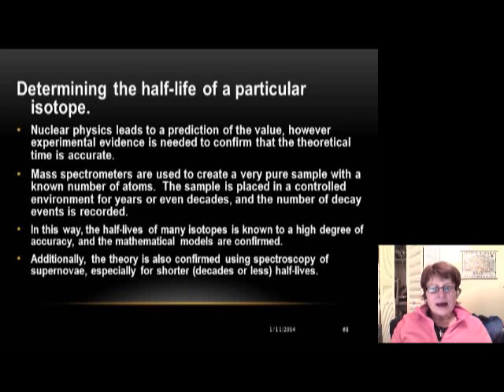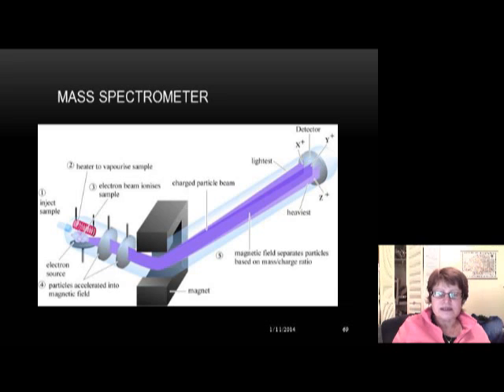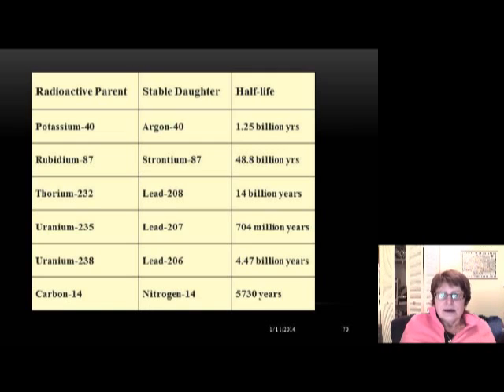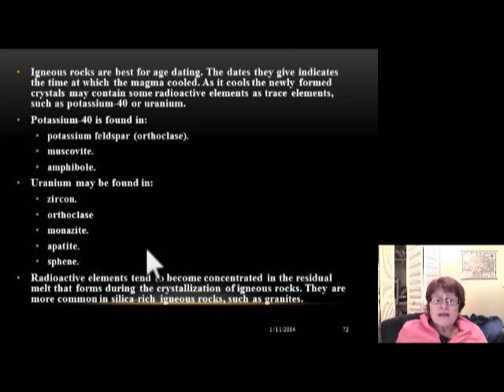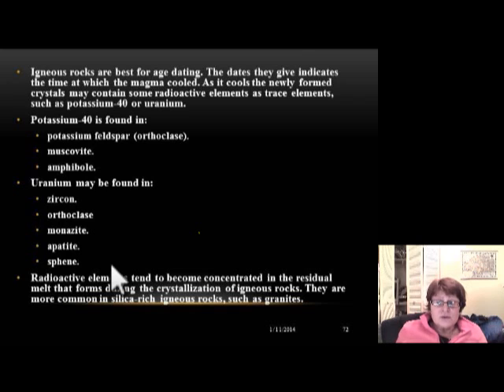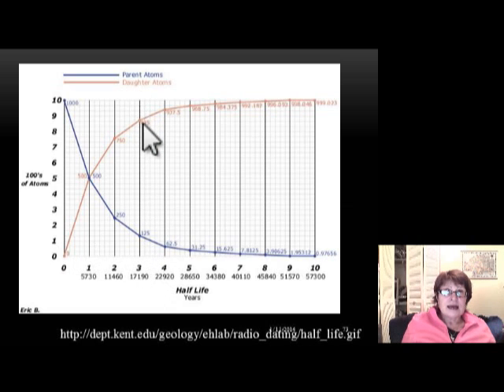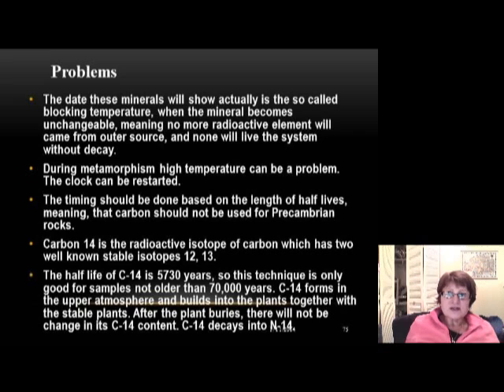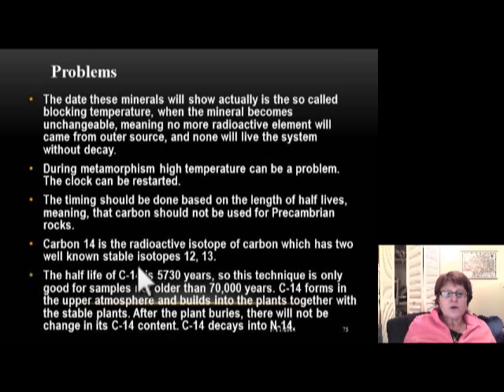Geologic time 7.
Skides for my historical geology class.